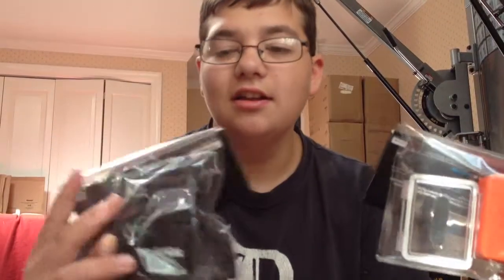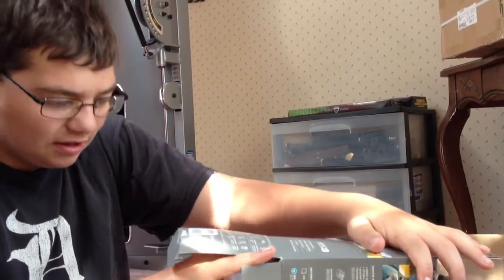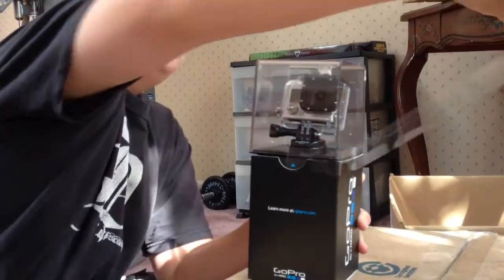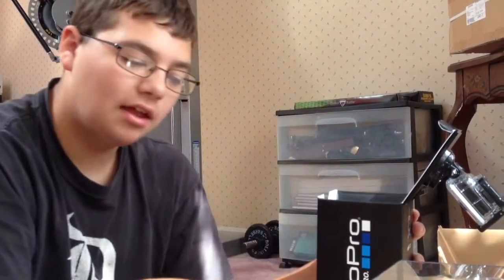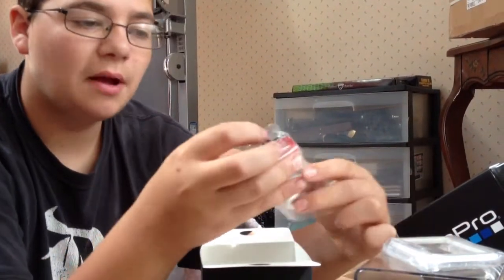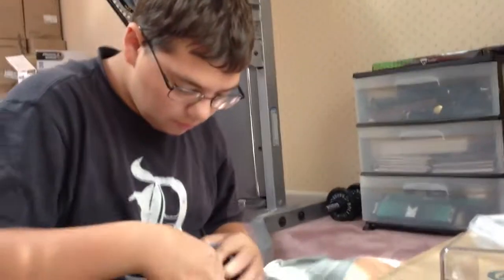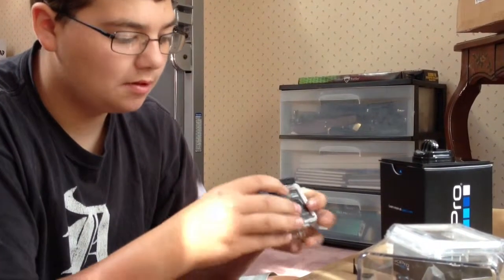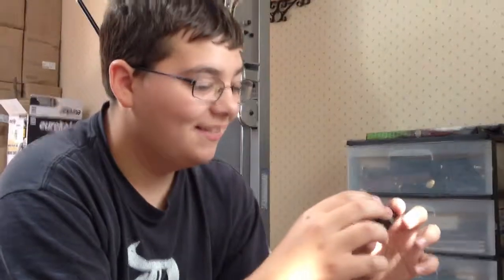Go pro hero 3 unboxing silver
It's awesome